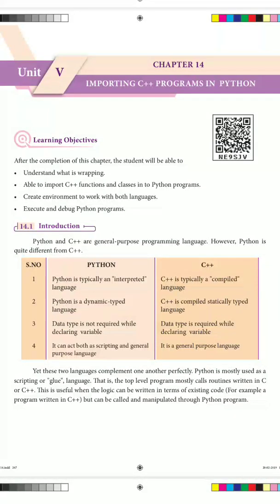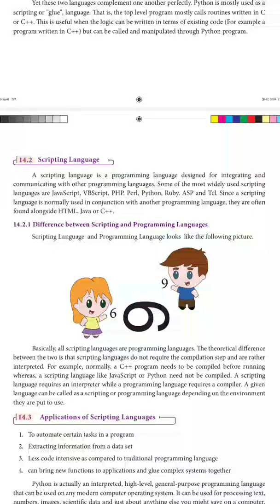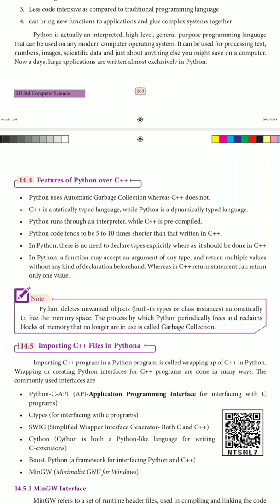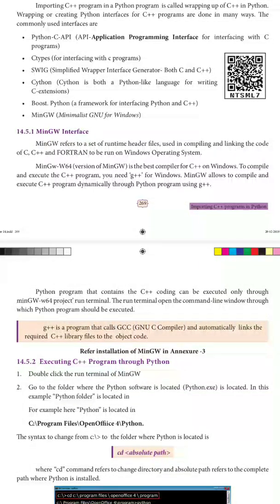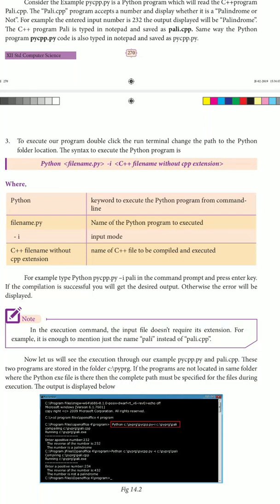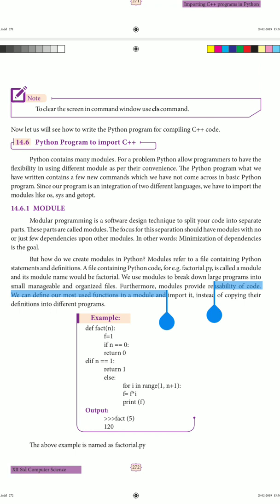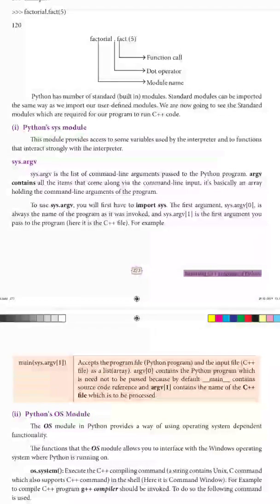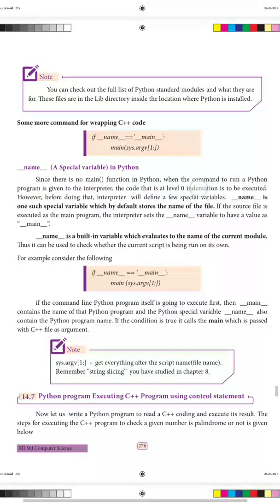12th computer science|| difference between c++ and python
Chapter 14 Importing c++ program into python